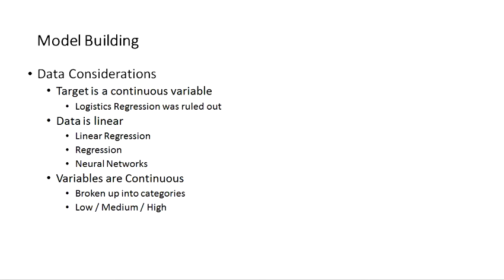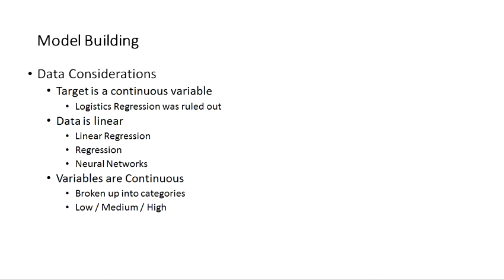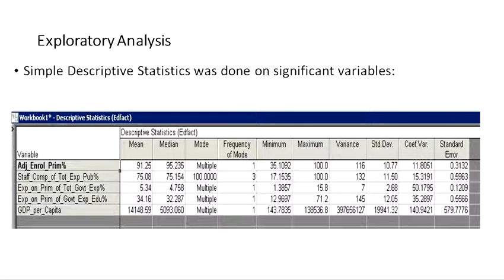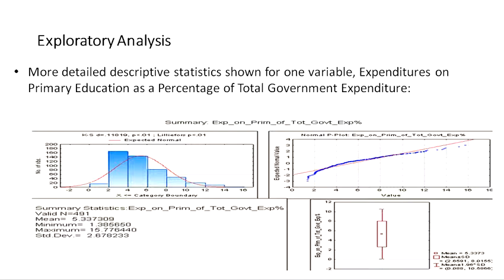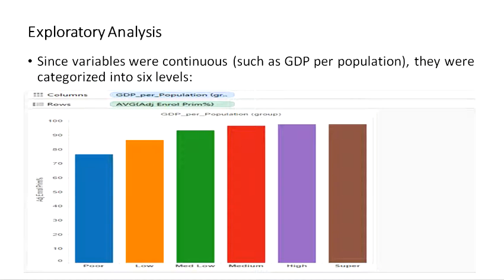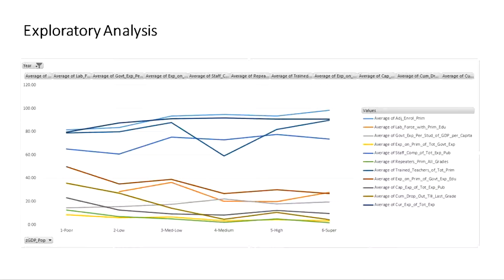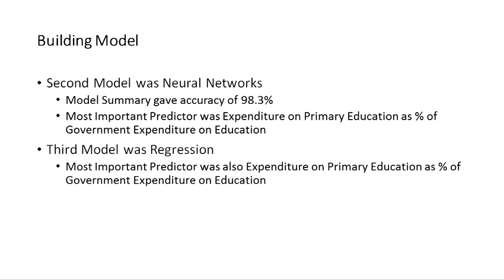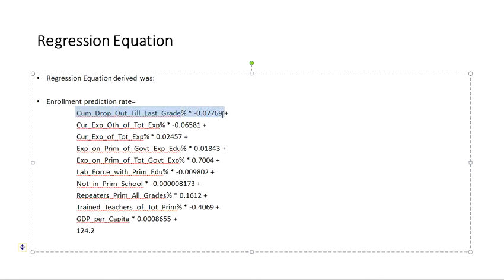Model Building 1